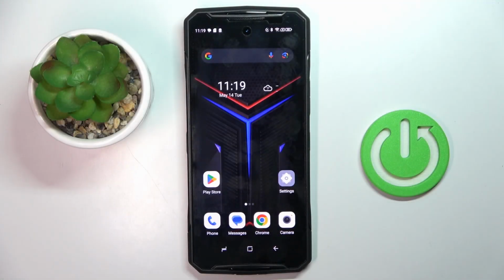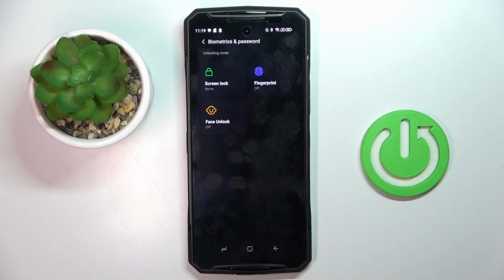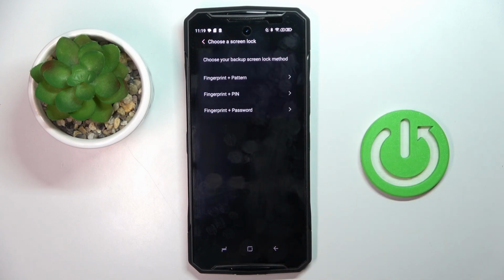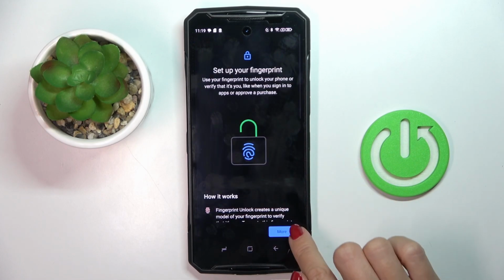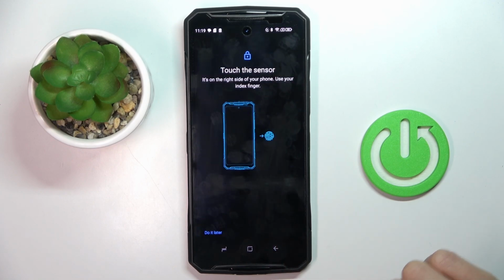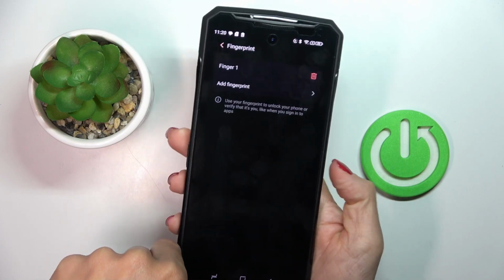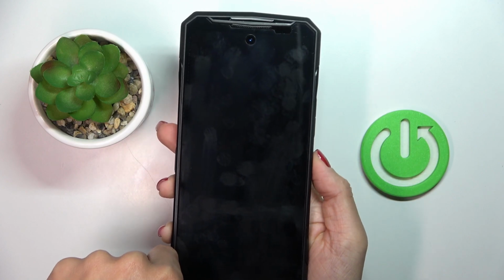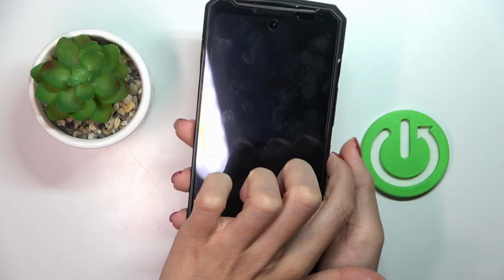How to Add Fingerprint on DOOGEE DK10?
Find out more:
Secure your DOOGEE DK10 and improve ease of access by adding a fingerprint. This tutorial provides step-by-step instructions on how to set up and register your fingerprint on the device. Follow these simple steps to enhance your device's security and enjoy quick, convenient unlocking.

Where can I find the fingerprint settings on my DOOGEE DK10?
How do I add a new fingerprint to my DOOGEE DK10?
Can I register multiple fingerprints on the DOOGEE DK10?
What should I do if my DOOGEE DK10 has trouble recognizing my fingerprint?
How do I delete a registered fingerprint from my DOOGEE DK10?